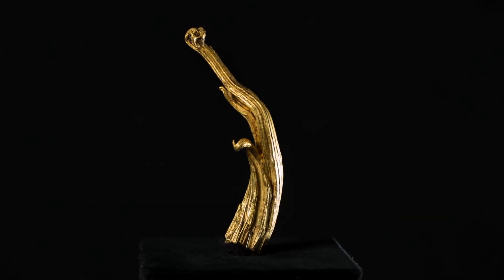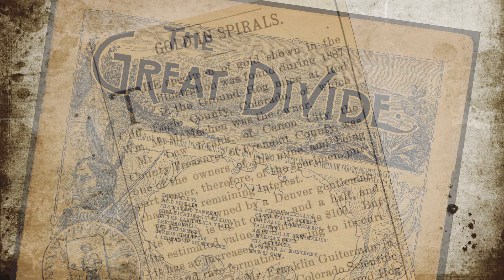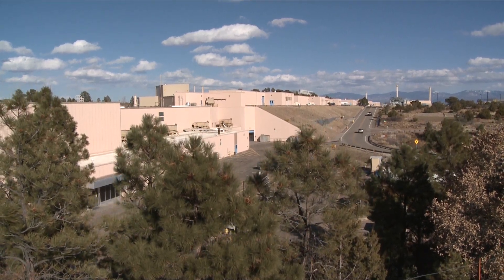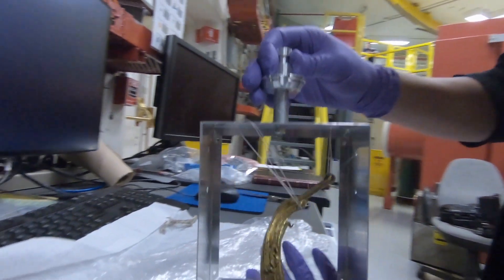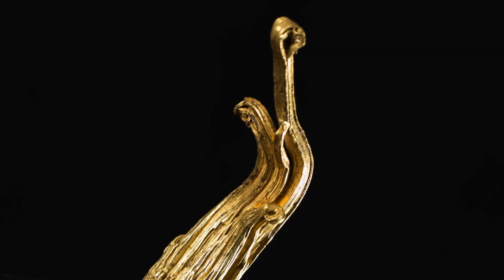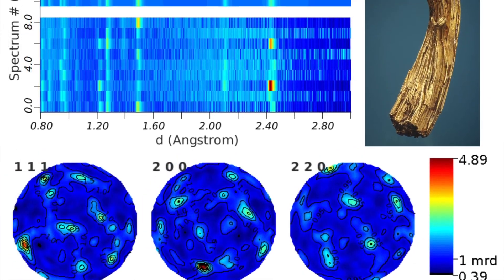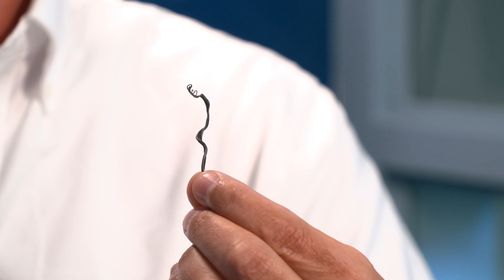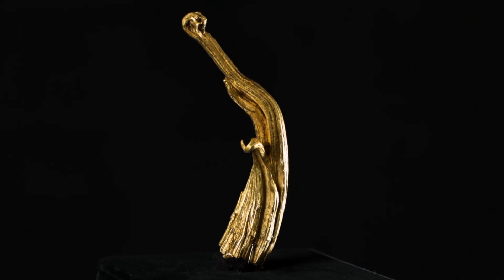World's Finest Gold Specimen Probed With Los Alamos Neutrons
Using neutron characterization techniques a team of scientists have peered inside one of the most unique examples of wire gold, understanding for the first time the specimen's structure and possible formation process. The 263 gram, 12 centimeter tall specimen, known as the Ram's Horn, belongs to the collection of the Mineralogical and Geological Museum Harvard University (MGMH).

"Almost nothing other than the existence of the specimen is known about wire gold," said Sven Vogel, a physicist at Los Alamos National Laboratory's neutron science center, LANSCE, a half-mile-long particle accelerator that provides high- and low-energy protons and neutrons for a wide variety of scientific research.

Found in 1887 at the Ground Hog Mine in Red Cliff, Colorado, mysteriously shaped like a twisted bunch of wires instead of the more recognizable golden nugget, the Ram's Horn has baffled mineralogists since its discovery. The unknown: what is its fundamental structure and how did it form?

"Some native metals, a metal or metal alloy found in nature can occur in what is called wire morphology," said John Rakovan, Professor of Mineralogy at Miami University in Ohio. "Much more common in silver, the wire morphology is rarely seen in gold samples and this specimen is without question the finest known example."